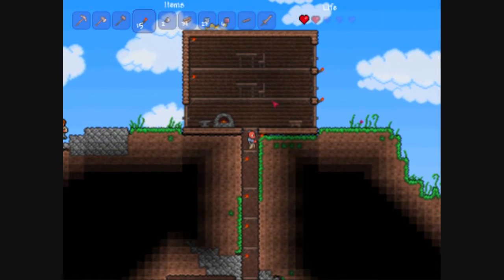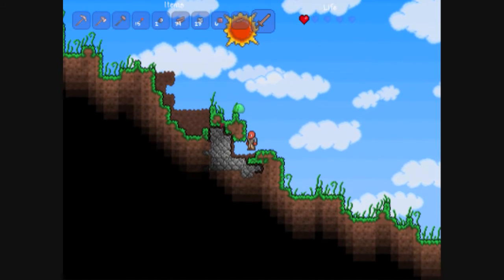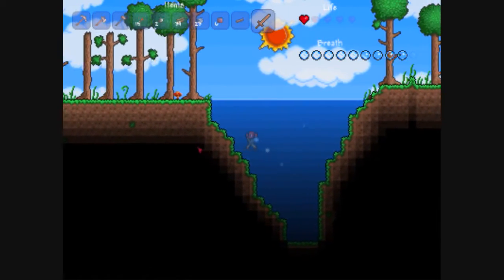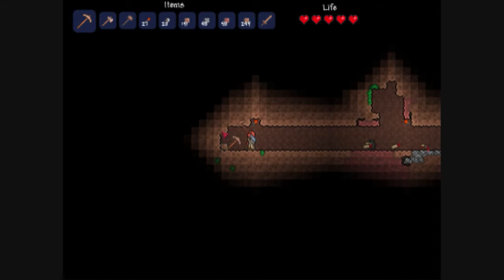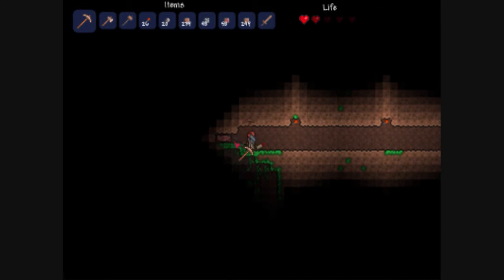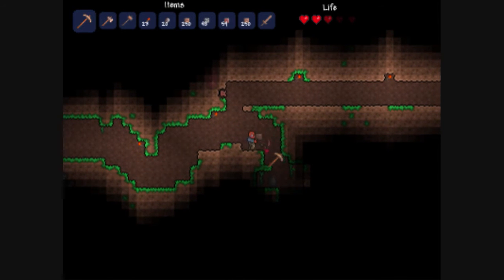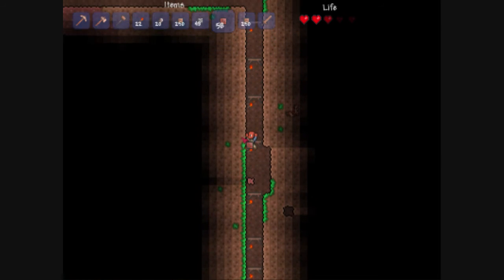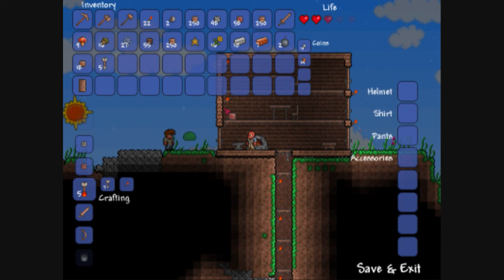Terraria: Let's Play Adventure (HD) Ep. 03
Digging, Exploring, Dieing, Cave!!